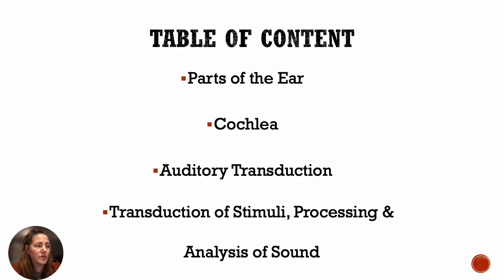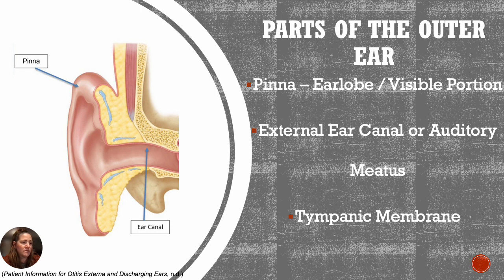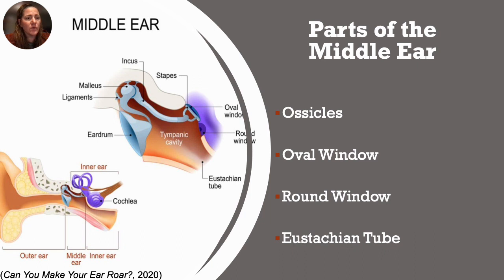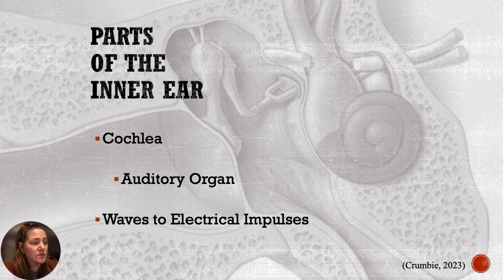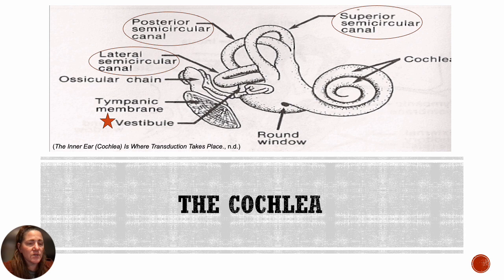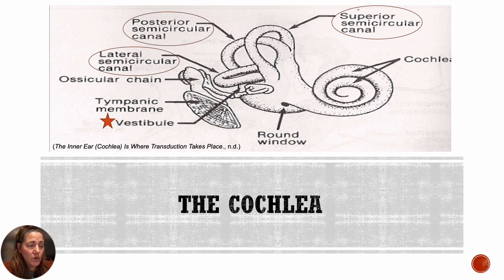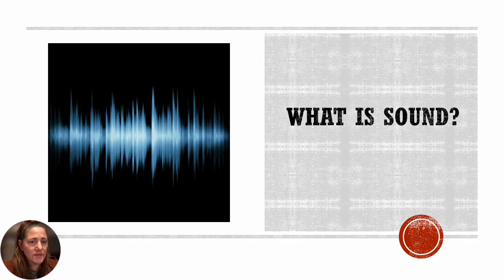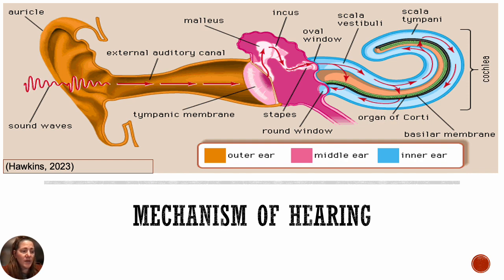Auditory Pathway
PowerPoint Presentation of The Pathway of Sound